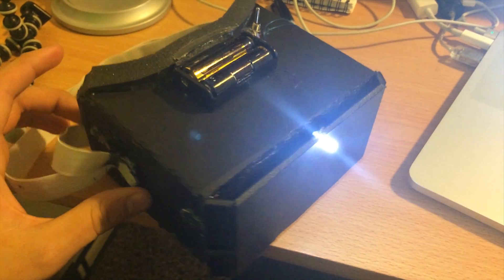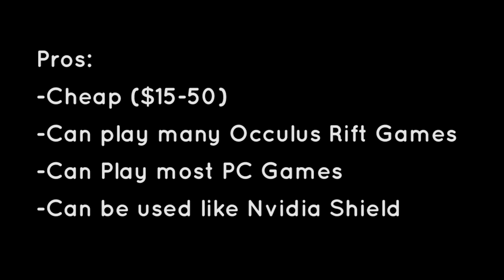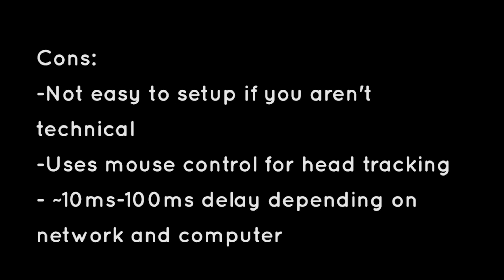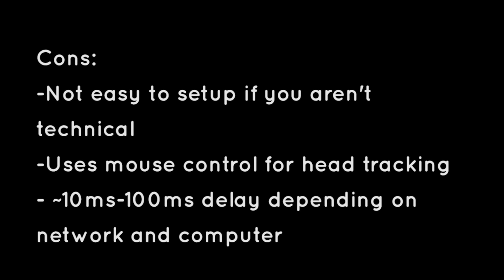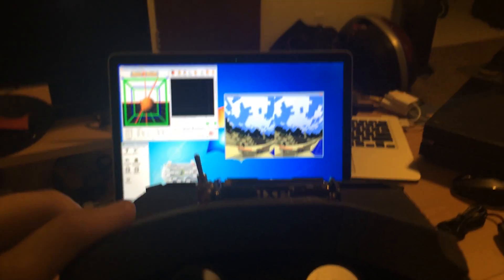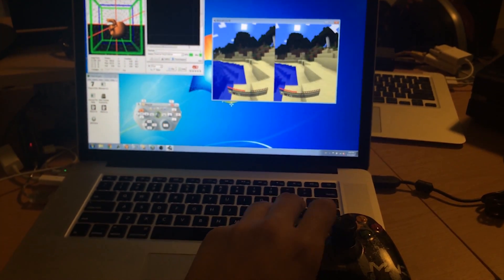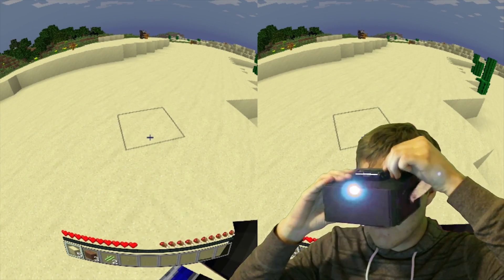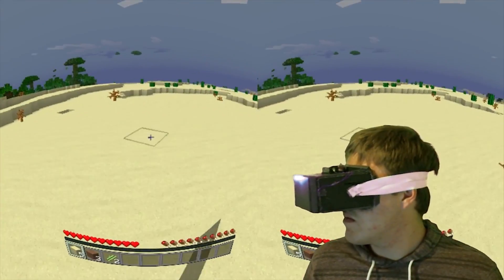How to Build a Virtual Reality HMD for $20! Tutorial Overview Video by Ohaple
Be sure to post any questions in the comments!

Click here for my website!